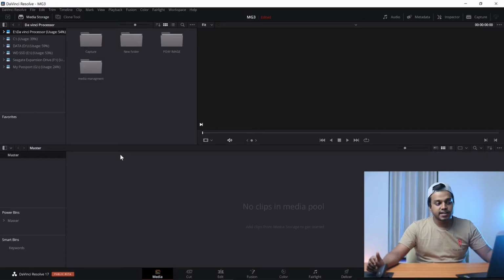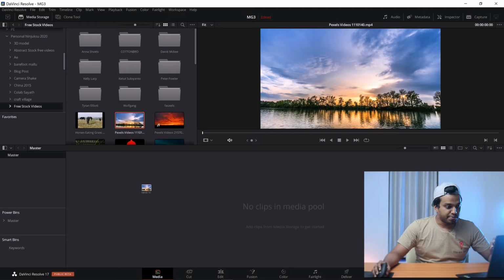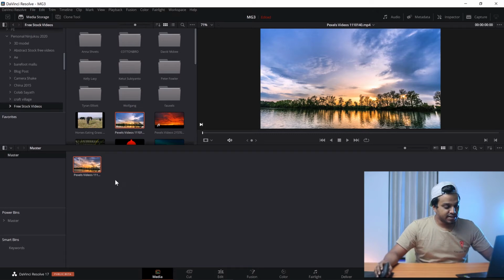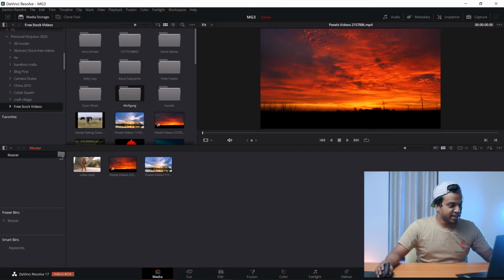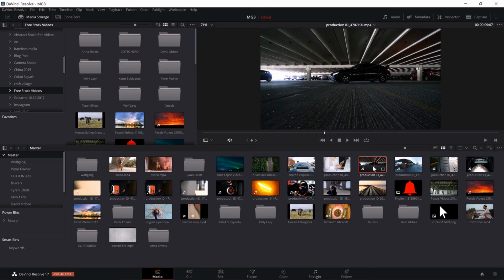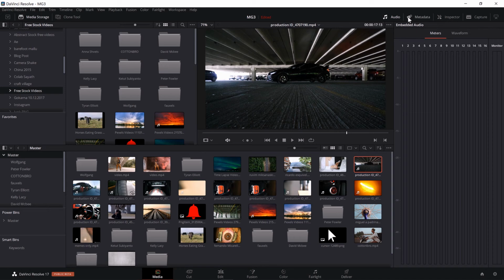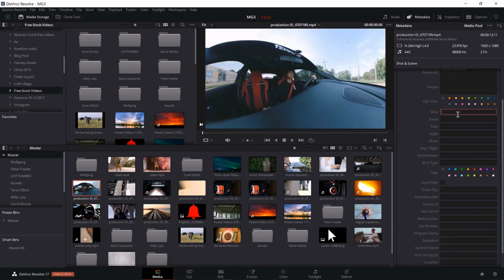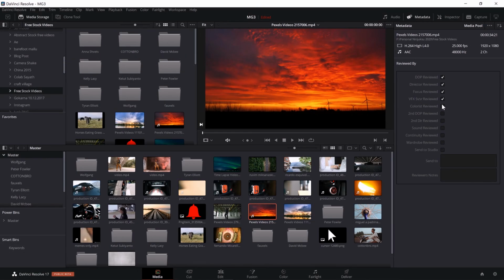Media page Davinci resolve 17 FREE EDITING under 10 Minutes|| Secret Features inside Media page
Basics of Davici Resolve Media Page.
0:00- Introduction to Media Page inside Davici Resolve.
0:39- Media Storage
1:00- Concept of Media Pool
1:28- Project Name
1:34- How to search files inside Davinci Resolve
2:20- Change Project Frame Rate
2:40- Project Settings and how to check the Timeline Settings and Frame Rate.
3:48 -How to import Folders inside Davinci Resolve n Media Pool
4:34 - How to Import multiple Folders and Clips
5:10 - Confusion
6:07 - Audio Tab inside Davinci Resolve
6:49 - Metadata , why is it more useful in Media Page. How to categorize your videos.

Media Page makes Metadata more powerful .As Meta media lets you categorize your shot types on different genres eg. keywords, People, Clip color, Shot, Scene, Take, Angle, Day/ night,  Shoot type, Good take, Shoot day, Date of Record, Camera, Roll Card, Reel Number, Clip number, Program Name, Episode Name, Shot Duration Ep etc.

In these times of Coivid everyone is well aware of power of digital media.
So this channel focuses on how to grab the attention of your customers by using the power of video.
So what are you guys waiting for there are tons of FREE tutorials, concept videos and effect packs in this channel.
Everything you need from shooting the video to marketing it and making money out of it.

By the way guys Davinci resolve 17 beta version is totally free out there buys.
its just one click away that stopping you from expressing your self

learn editing and how to grab the attention of your audience , learn to create and the concepts of editing and i mean from A to Z from this channel.

if you have any suggestions on what kind of tutorials you wanna watch in this channel do comment bellow!!